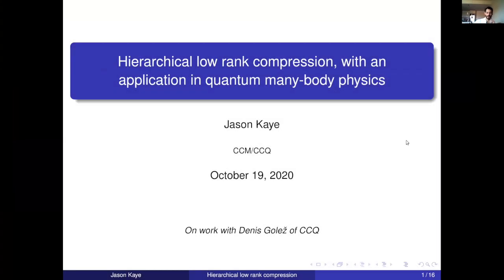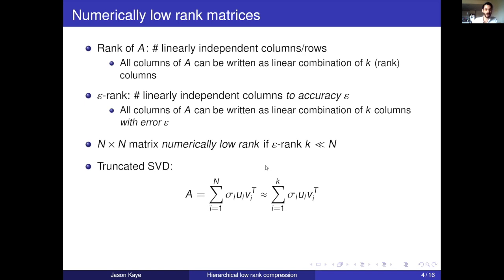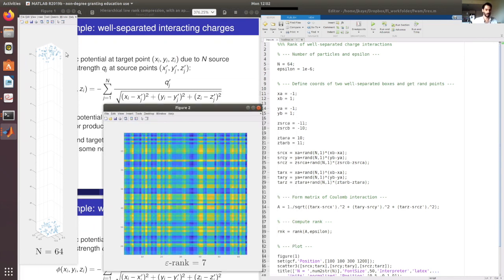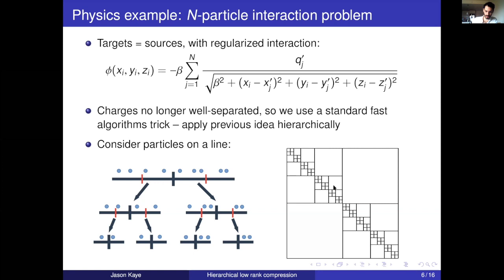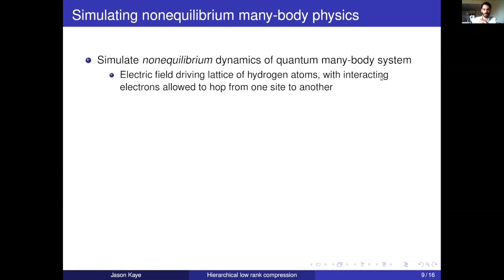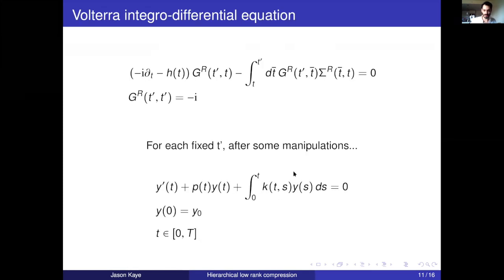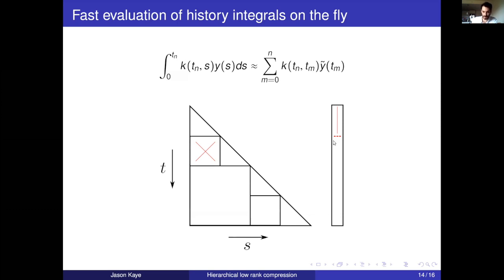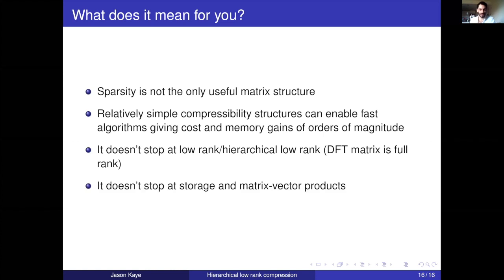Flatiron Wide Algorithms and Mathematics - Jason Kaye (October 19, 2020)